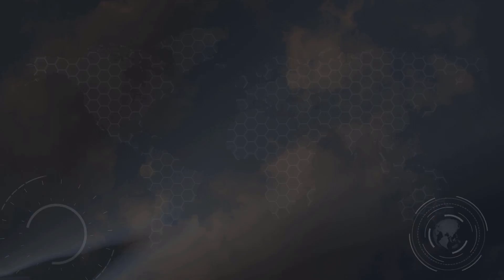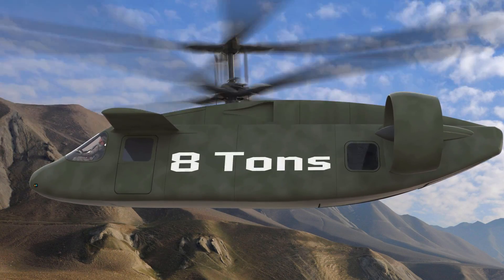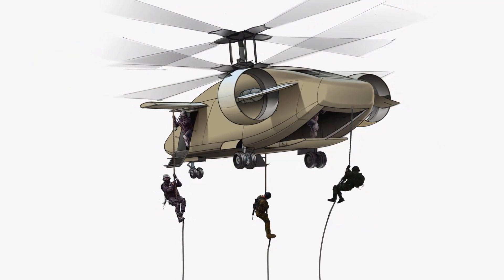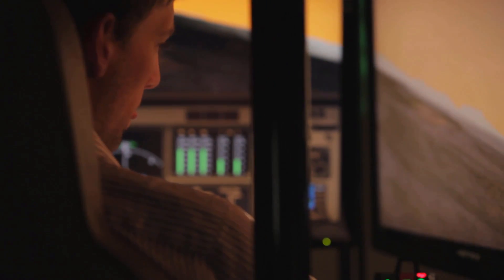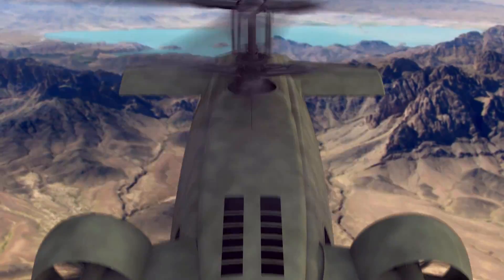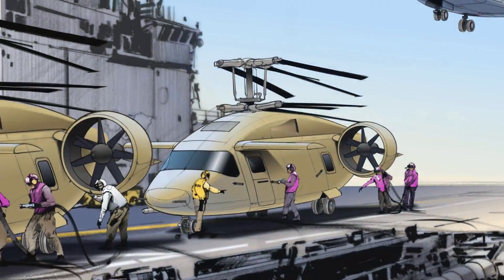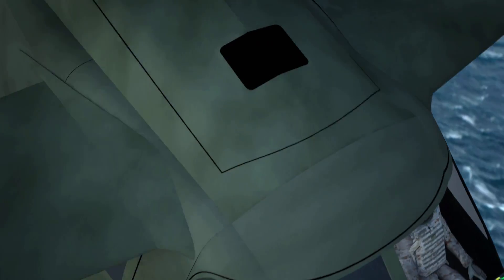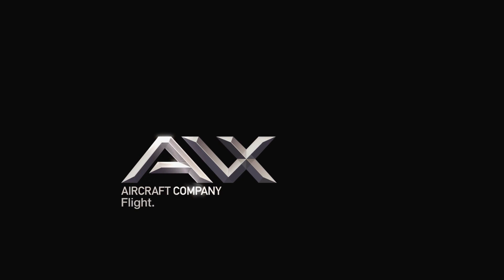AVX Aircraft Coaxial Compound Helicopter for US Army JMR/FVL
AVX Aircraft video detailing the configuration and benefits of its Coaxial Compound Helicopter concept, proposed for the US Army's Joint Multi Role (JMR) technology demonstration in 2017 and follow-on Future Vertical Lift (FVL) Medium advanced rotorcraft to replace the UH-60 Black Hawk from the mid-2030s.